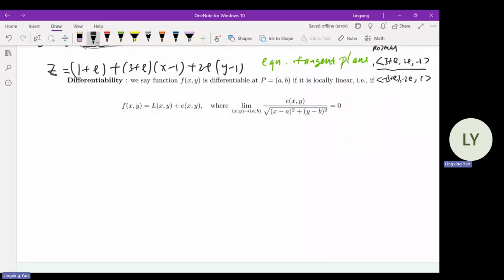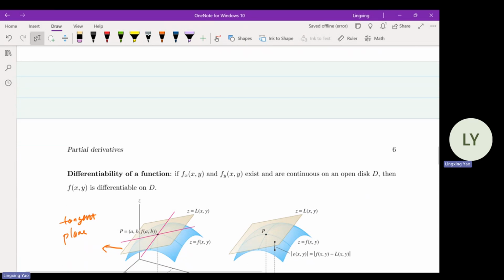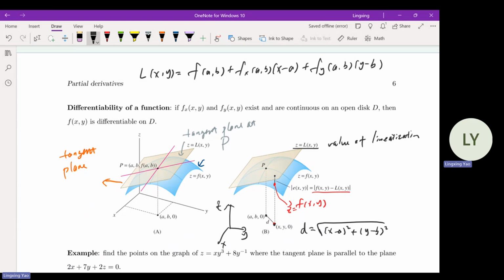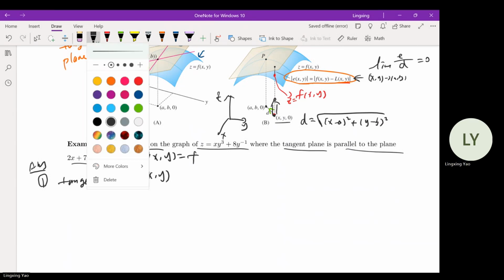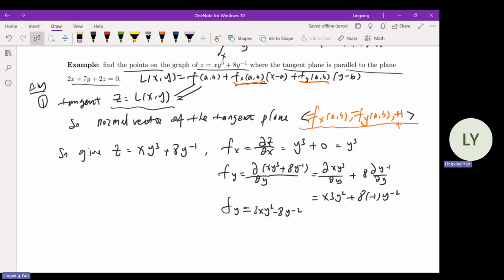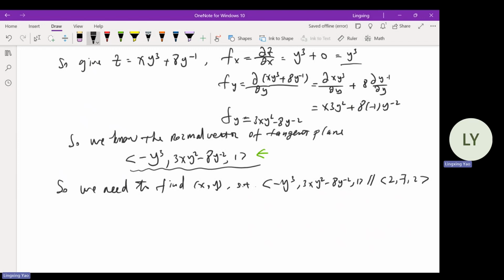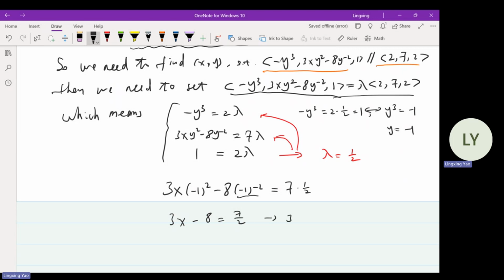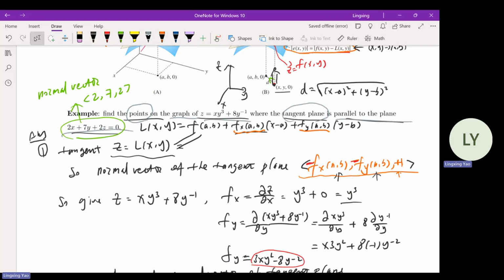Calc3 501 week6 day2 pt3 examples